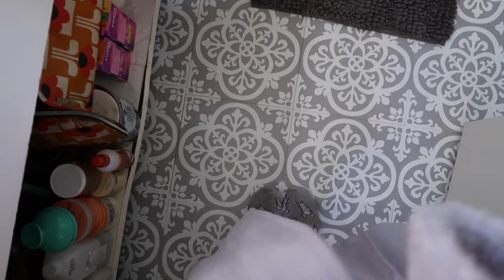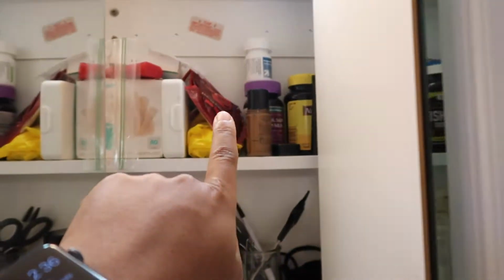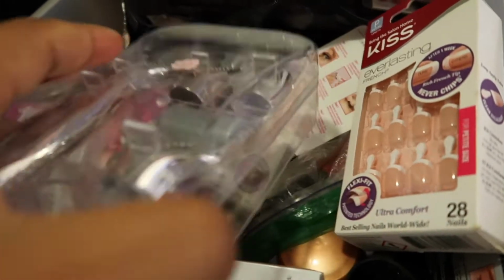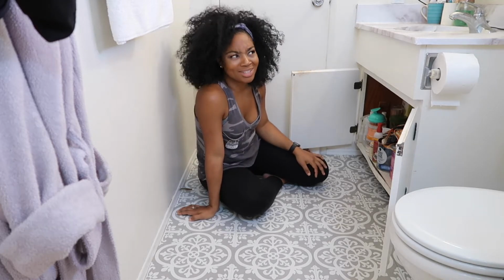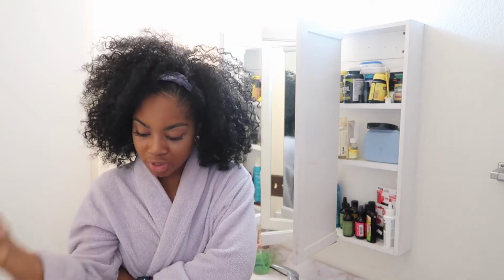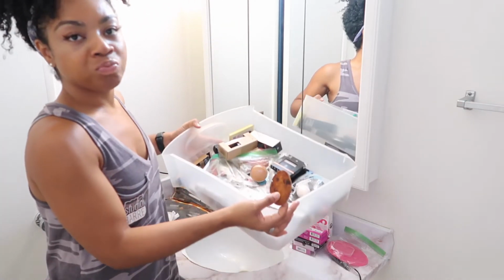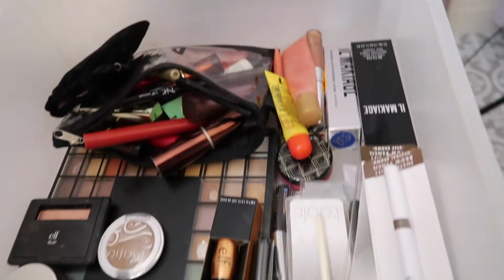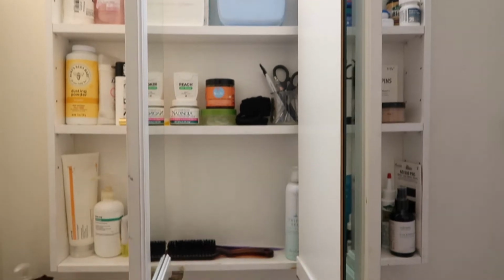EXTREME Bathroom DECLUTTER withme //DEEP CLEANING // ORGANIZING Cabinets & MAKEUP TIL 3AM Vlogmas 2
I deep clean my bathroom cabinets, medicine cabinet, makeup bags, makeup drawers, Self care products and MORE!

EXTREME Bathroom DECLUTTER withme //DEEP CLEANING // ORGANIZING Cabinets and MAKEUP TIL 3AM